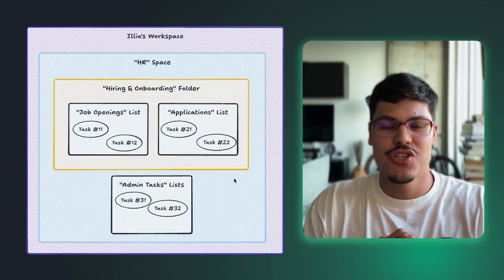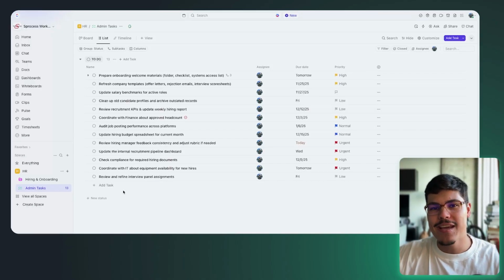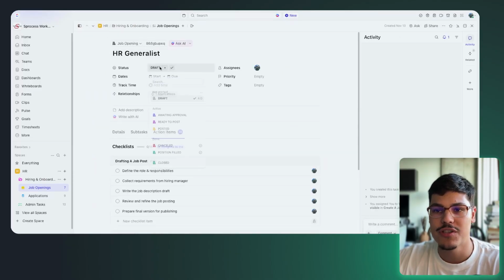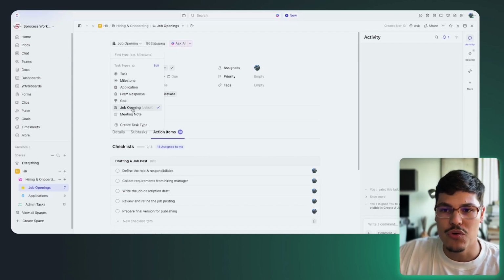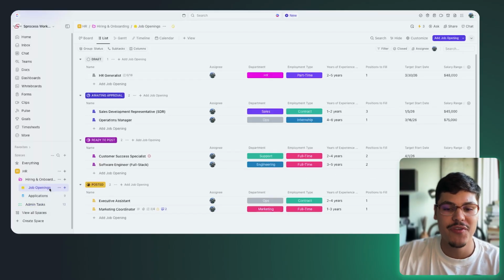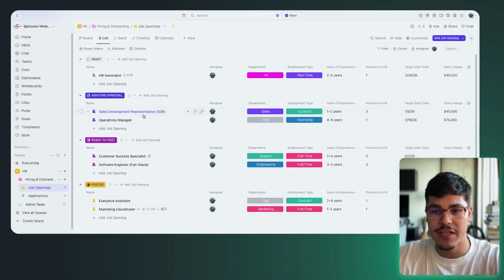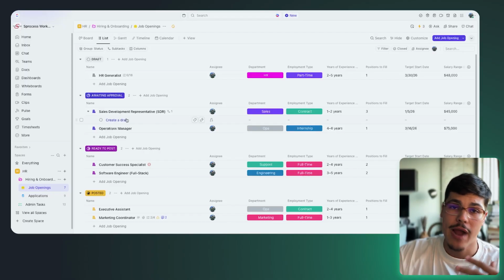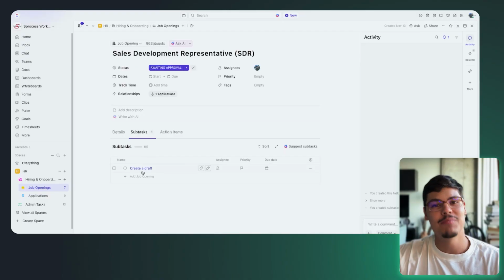ClickUp Tasks Types | Turn your Tasks into anything You want to Track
⬇️ Free ClickUp Setup PDF Guide ⬇️
Learn how ClickUp Custom Task Types help you track ANYTHING, not just tasks. I show you exactly how to use them for HR workflows, job openings, applications, admin tasks, and more. This will completely change how you organize your ClickUp workspace!

00:00 Intro
00:35 Basic structure setup (HR example)
01:10 Admin tasks vs deliverables
02:14 Why custom task types matter
03:00 Tracking applications and job openings
04:42 Task type dropdown explained
05:25 Custom task type setup
06:05 Default task types for lists
08:06 Why subtasks don’t work for custom deliverables
10:36 Best practices for action items
12:16 Final thoughts